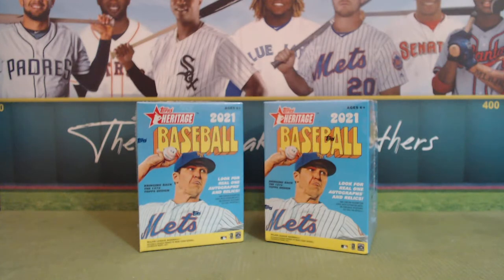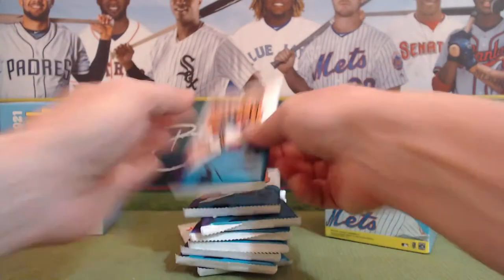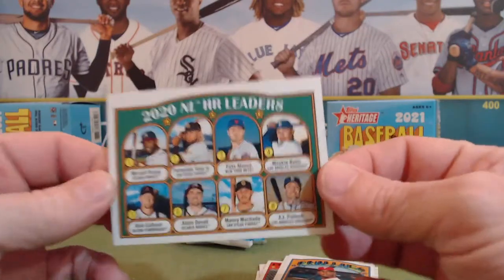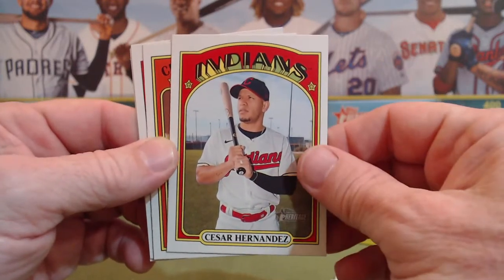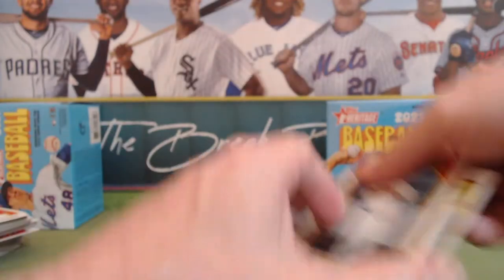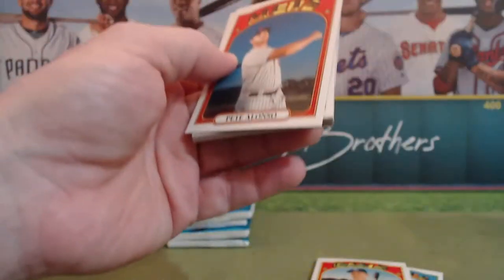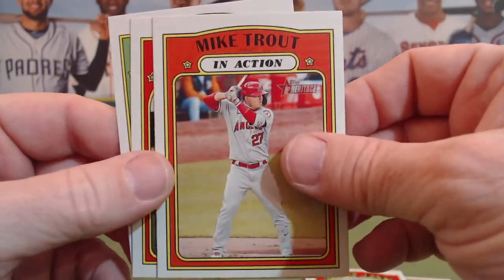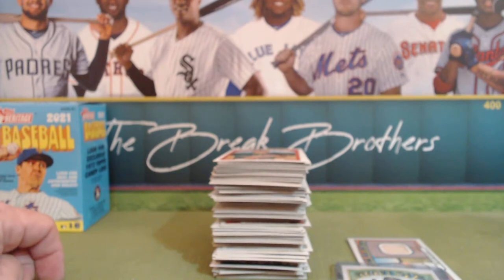2021 Topps Heritage Baseball Blasters 2-Box Break & Review!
Join us tonight as we break and review two Blasters of 2021 Topps Heritage Baseball! This is a fairly new product, which mimics the 1972 design! 72 cards per Blaster Box! Plus an update on our new Break Brothers repack hobby boxes!